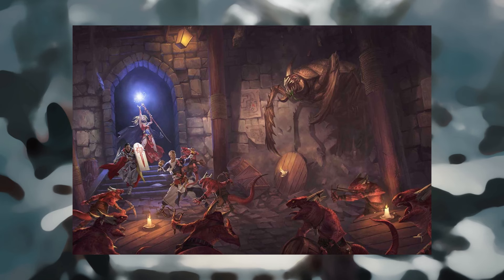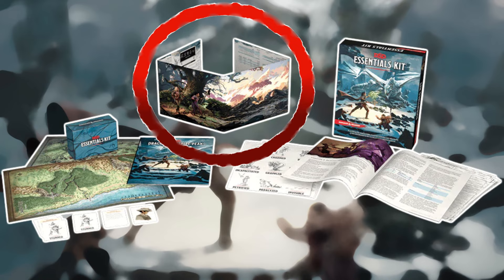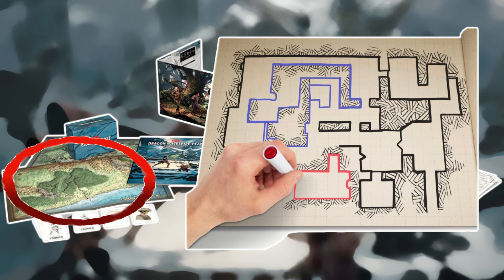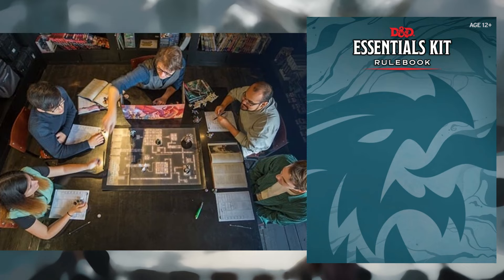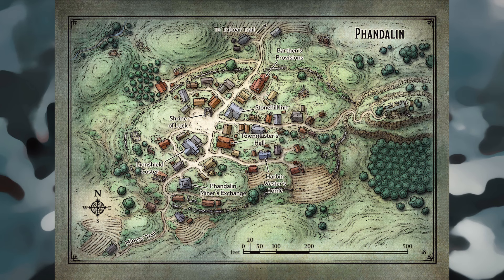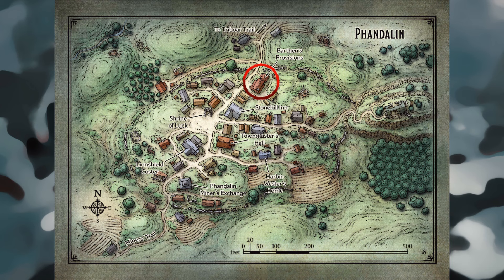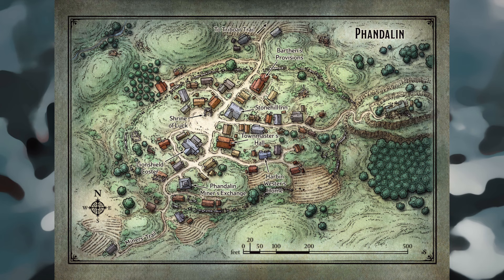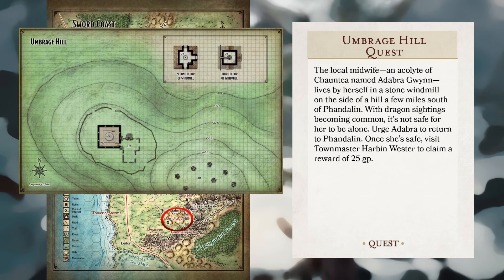Essentials Kit: Dragon Of Icespire Peak - Video Tutorial - Running The Adventure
Looking to run the adventure Dragon Of Icespire Peak found in the D&D Essentials Kit? This video tutorial will walk you through the adventure.

Timestamps:
0:00 Introduction
0:06 Running The Adventure
0:40 Overview
1:36 Role Of The Dungeon Master
2:50 Choosing A Dungeon Master
3:08 DM Tips
4:36 Improvising Ability Checks
6:27 Other Components
6:40 DM Screen
6:55 Poster Map
7:15 Cards
10:20 The Forgotten Realms
11:52 Map Of The Sword Coast
16:59 First Session: Character Creation
17:55 Character Options
19:27 Running For Multiple Players
19:52 Questions To Ask
20:11 Running For One Player
20:41 Using Sidekicks
21:09 Reading Ahead
21:40 Glossary
23:10 The Adventure Begins
23:40 Adventure Background
25:40 Welcome To Phandalin
27:52 Exploring Phandalin
28:03 Stonehill Inn
28:50 Barthen's Provisions
29:59 Lionshield Coster
30:58 Phandalin Miner's Exchange
32:05 Shrine of Luck
32:59 Phandalin Tales Table
35:07 Townmaster's Hall
35:31 Potions Of Healing
36:00 Phandalin Quest
36:37 Harbin Wester, Quest Giver
37:41 Adventure Locations and Encounters
39:30 Starting Quests
39:42 Dwarven Excavation Quest
40:12 Gnomengarde Quest
40:45 Umbrage Hill Quest
41:18 Follow-Up Quests Pt.1
41:27 Butterskull Ranch Quest
42:03 Loggers' Camp Quest
42:45 Mountain's Toe Quest
43:17 Follow-Up Quests Pt.2
43:23 Axeholm Quest
44:00 Dragon Barrow Quest
44:32 Woodland Manse Quest
45:02 Leveling Up
45:37 Where's the White Dragon?